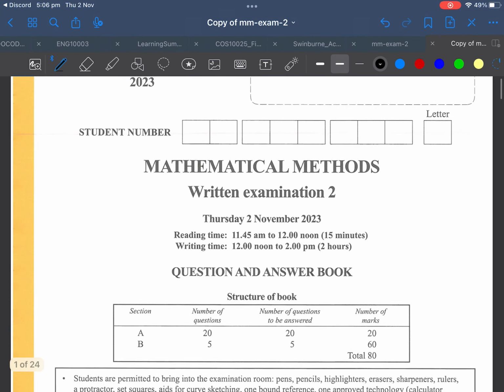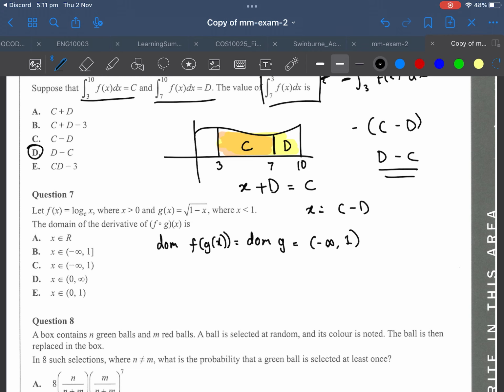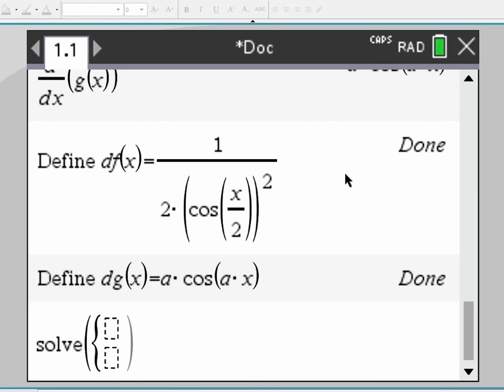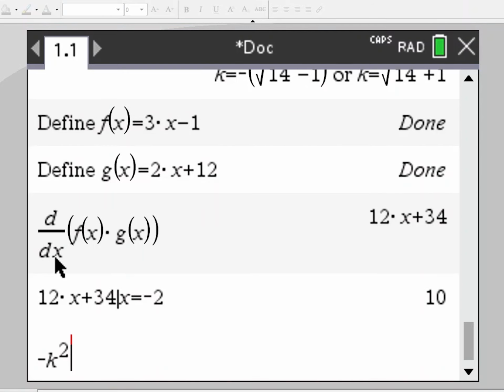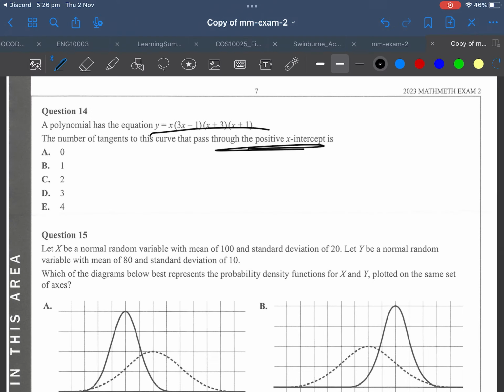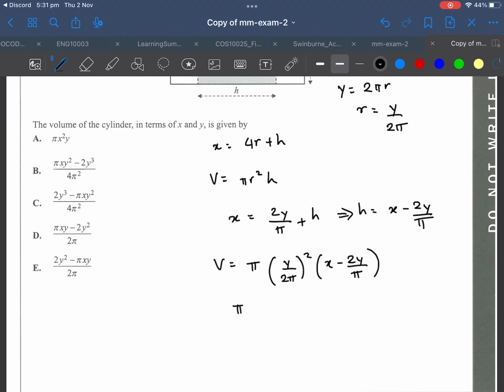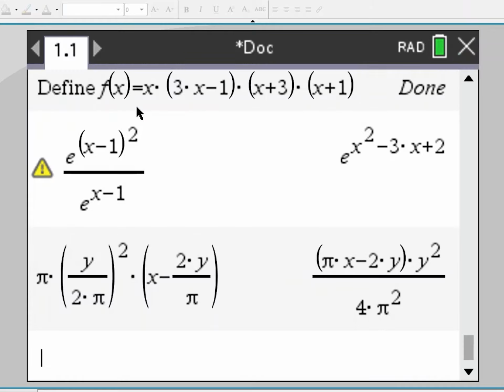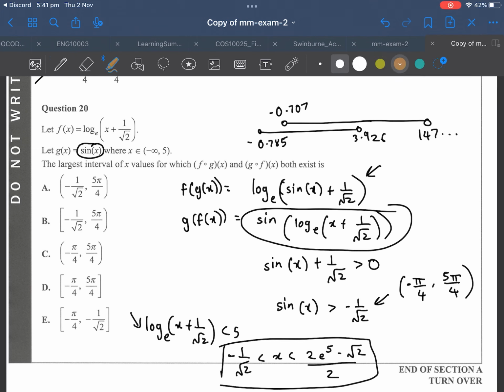VCAA (VCE) 2023 Mathematical Methods Exam 2 MCQs Suggested Solutions by Airavat Tutoring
Hello everyone, this video I went over VCE Math Methods 2023 Exam 2 Section A in this video. Hope you found it useful and learnt from it if you didn't know this already!